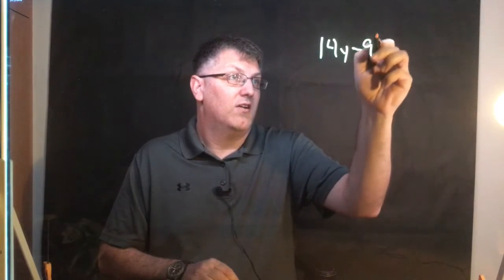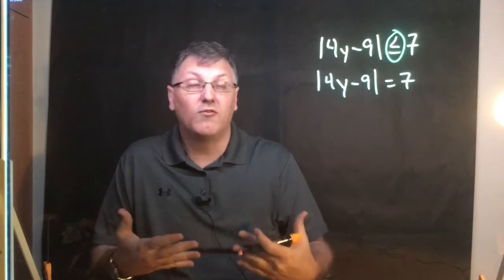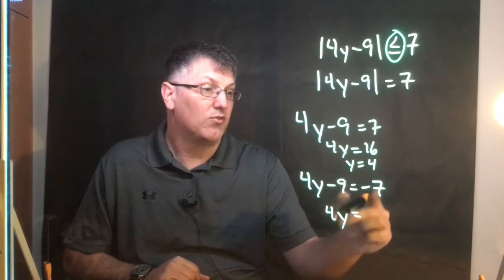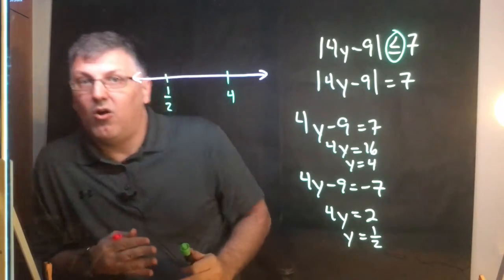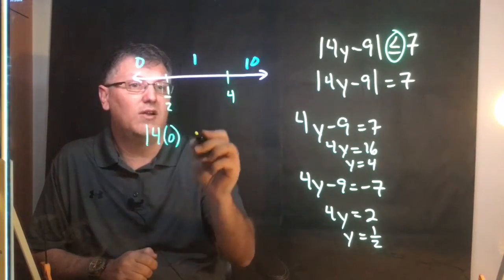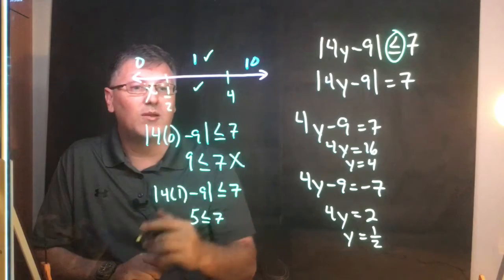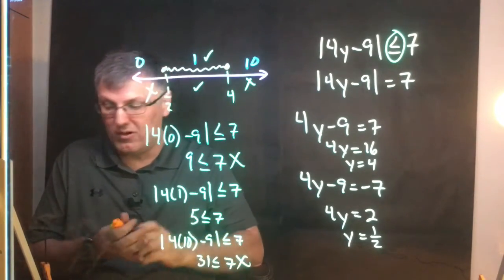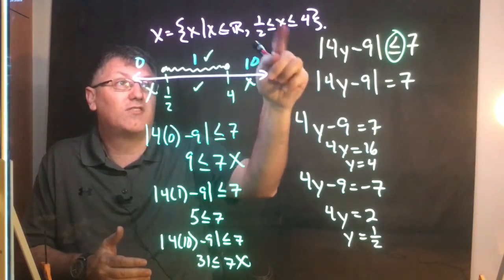Solving an Absolute Value Inequality